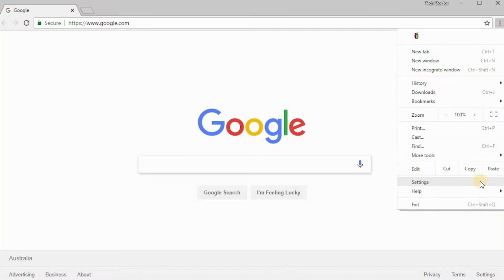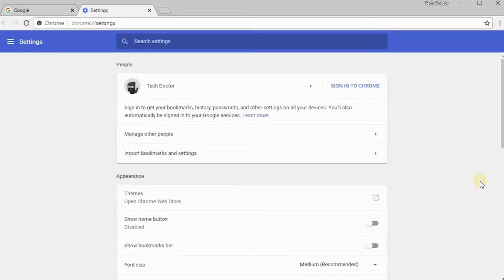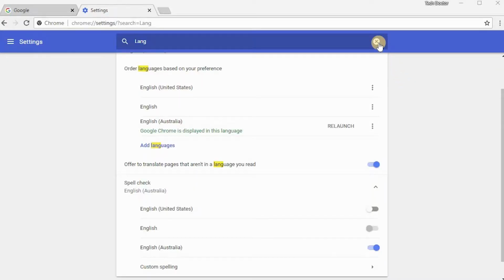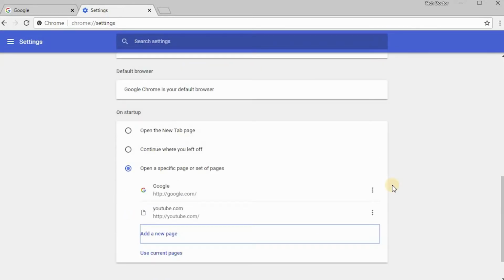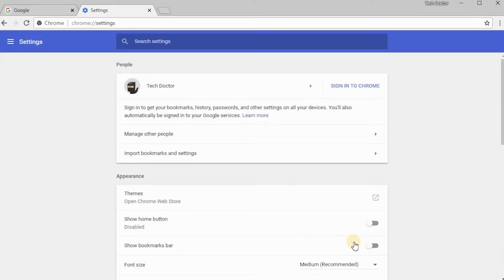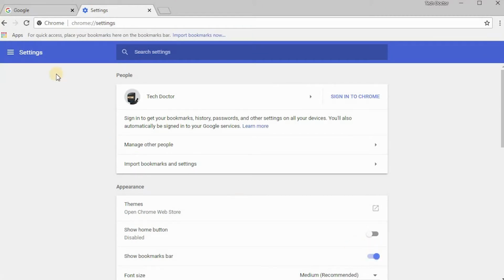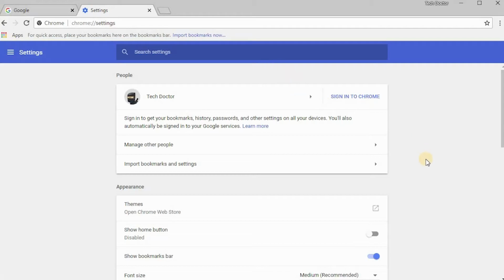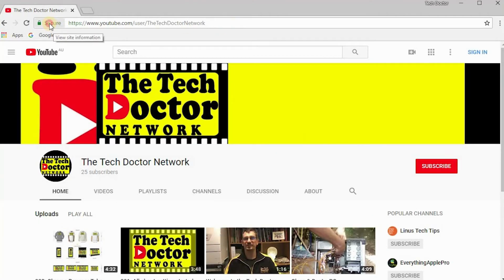003: Google Chrome: Setting the Locale, Home Page and all about the Bookmarks Bar